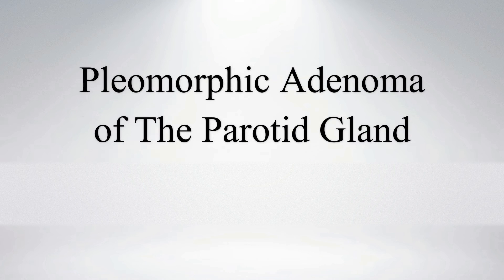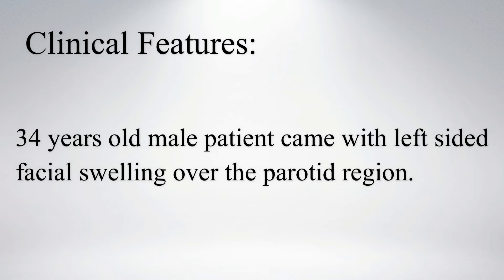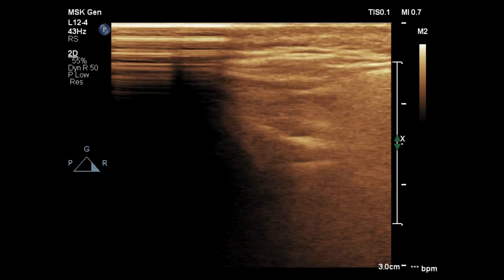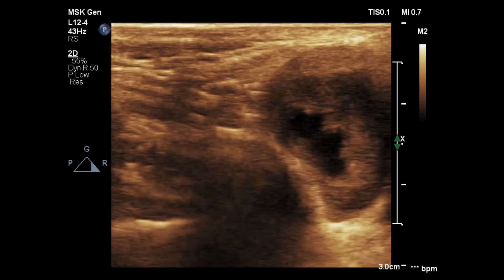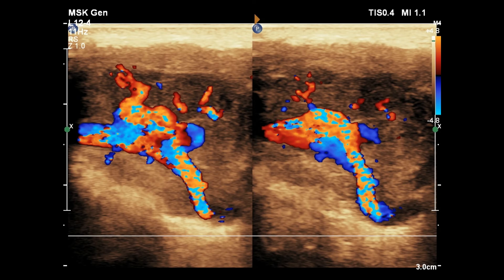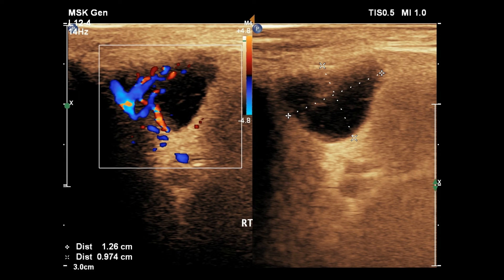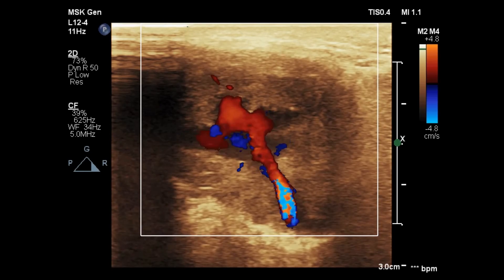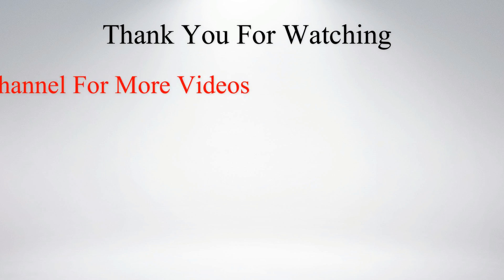Pleomorphic Adenoma of Parotid Gland || Ultrasound || Doppler || Case 05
Clinical Features:
34 years old male patient came with left-sided facial swelling over the parotid region.

Ultrasound Findings:
- Two well defined oval hypoechogenic masses, the largest one surrounds the dilated superficial temporal artery.
- Color Doppler shows high internal vascularity within the mass.
- Normal right parotid.